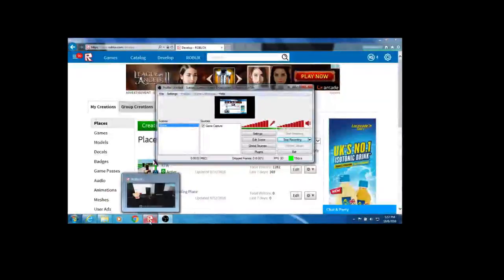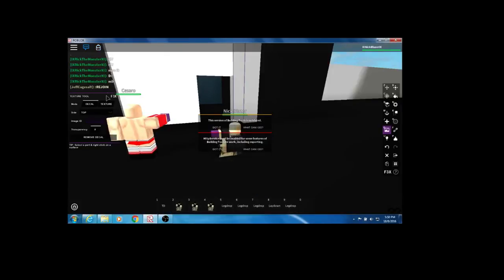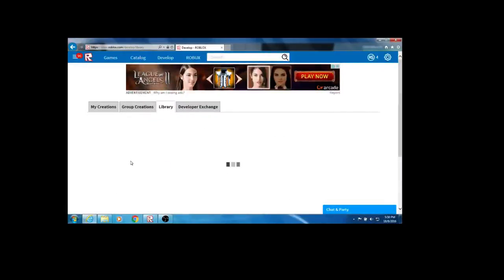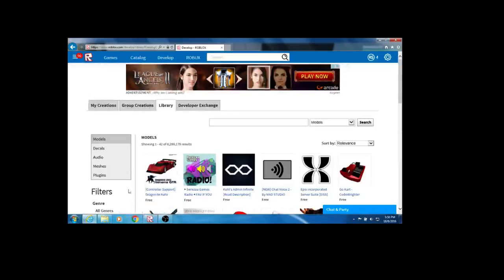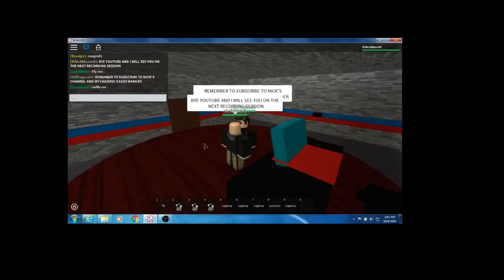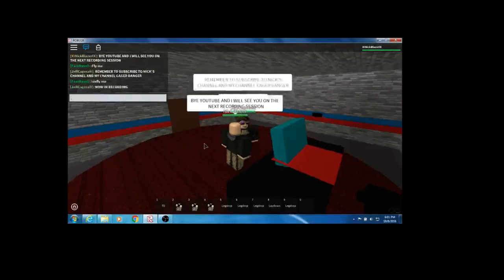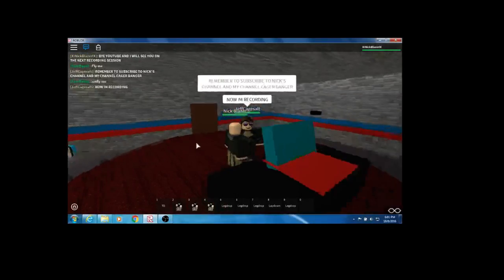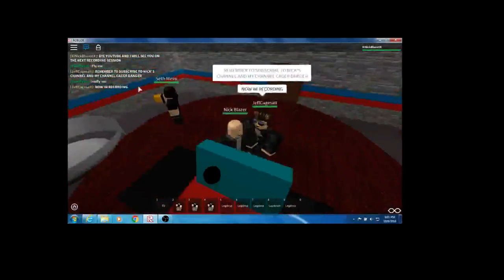How to Walk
in this tutorial, I'm going to teach you how to walk. It is easy as 1-2-3..If you are a baby.